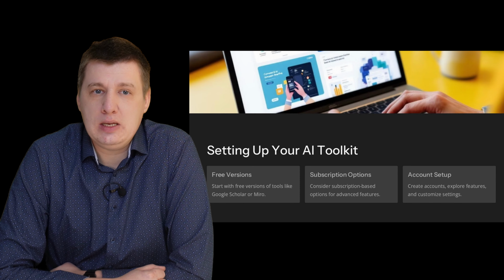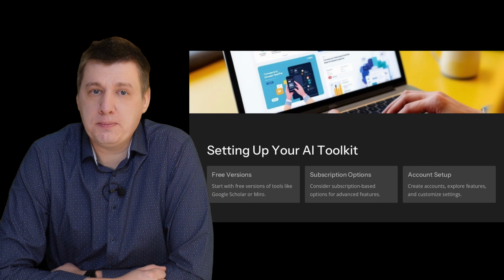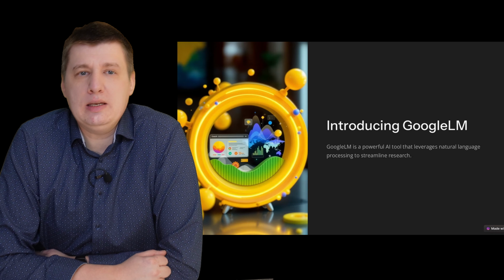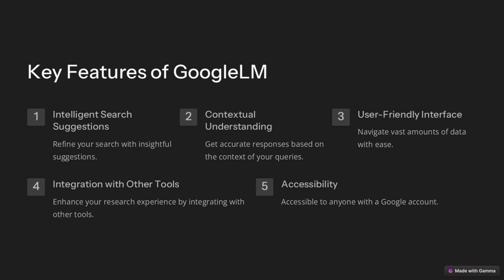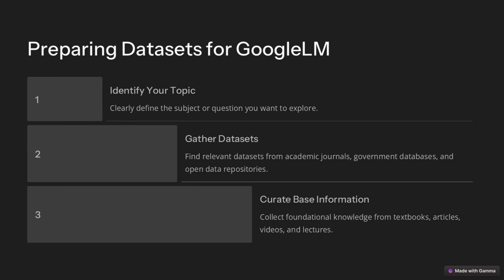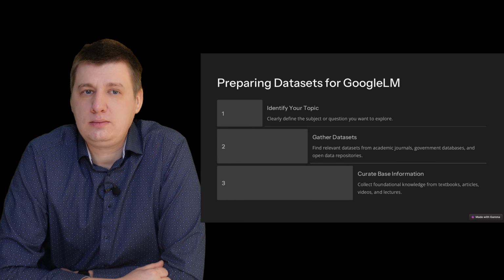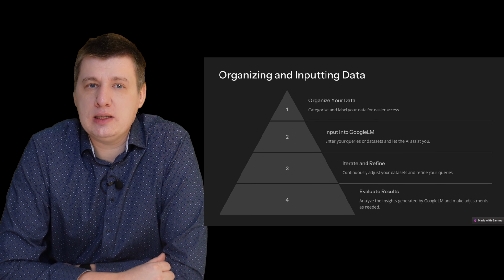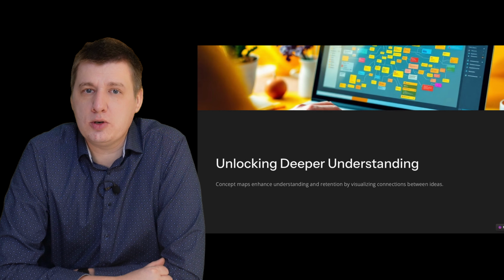BIP example 1